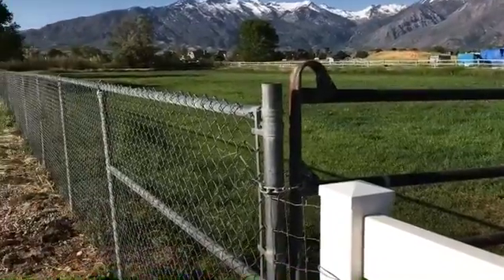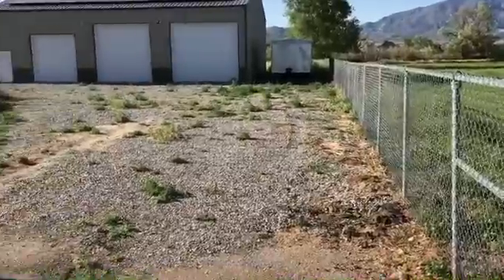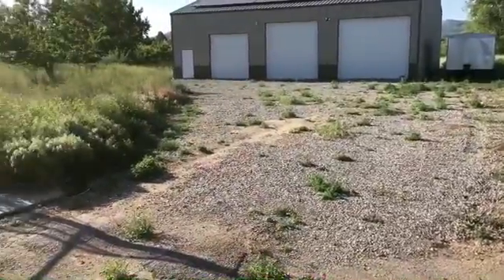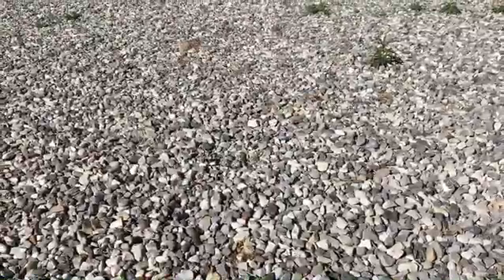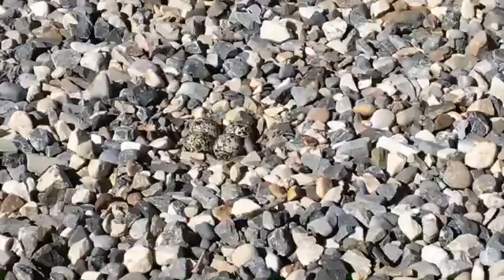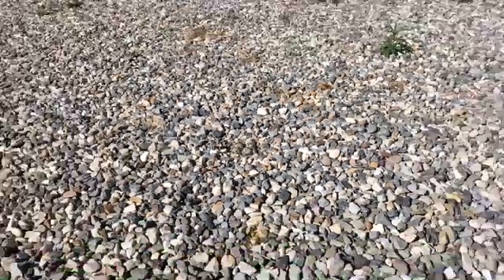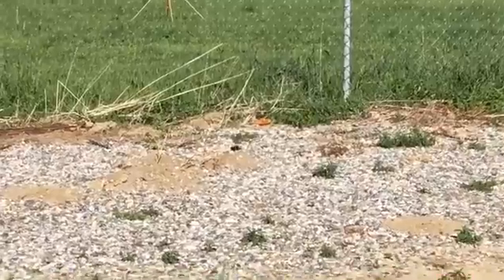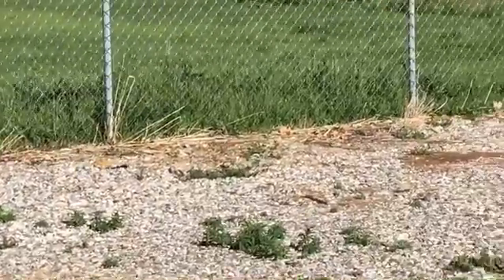Homemade BBC Planet Earth - Killdeer Bird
As a science teacher I have a few days in the summer where I get bored and I know nothing other than documentaries so I made my own. Luckily my creative and acting skills came in handy to impersonate the great David Attenborough and the wonderful series planet earth. Please sit back and enjoy learning about the killdeer bird here in Utah.